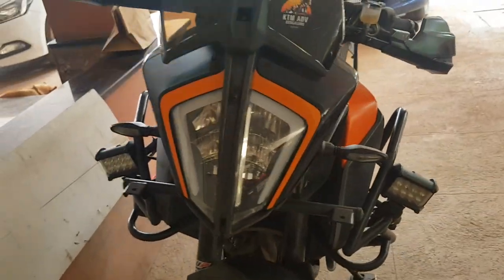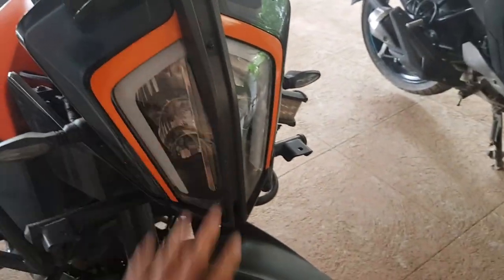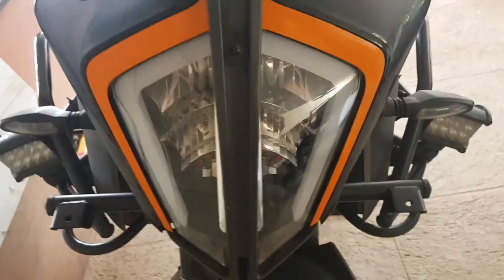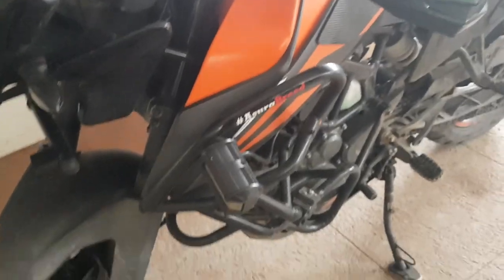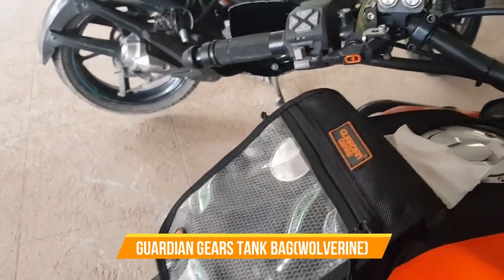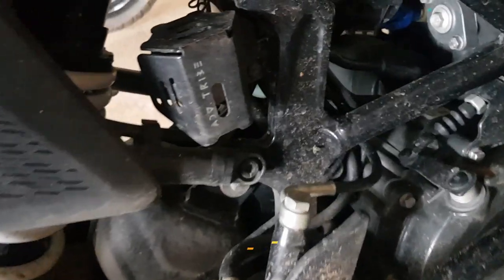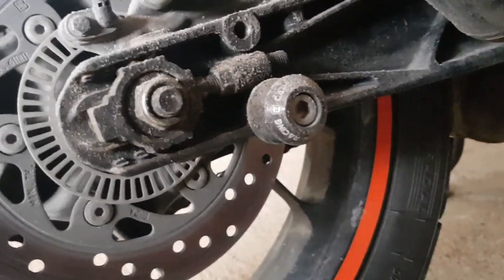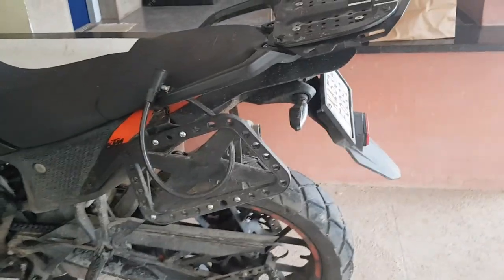KTM Adventure 390 Accessories V2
0:40 KTM Rim Stickers - 30Rs per peice
1:20 AdvTribe Fog Lamp Mount - 1500Rs(AOM Fog Lamp Mount - 1200Rs)
3:11 Automel Headlight Grill - 1250Rs(Plug and Play will be around 1700Rs)
4:20 Number Plate Holder Mod - 50Rs
5:23 Automel Fork Sliders - 850Rs
5:58 AdvTribe Mobile Holder Mount - 1400Rs
7:36 Adventure Conquest TFT Protector - 999Rs
8:53 ChargeDex Chain Oiler - 1899Rs
10:28 Barkbuster First Copy Handguards - 1800Rs
11:52 Fantasia Crash Guards - 6500Rs
13:07 ProSpec Highway Footpegs Mount(Highway Footpegs cost around 2000Rs. Unsure about just the mount)
13:25 ProSpec Easy Tags(Mounts) - 450Rs per piece
14:40 ProSpec Easy Clutch - 3200Rs for Long Clutch system on my bike
16:28 Guardian Gears Wolverine Tank Bag - 500Rs
17:28 ProSpec Easy Cruise(Throttle Lock) - 2000Rs
19:25 ProSpec Easy Brake - 1100Rs
20:48 Advtribe Rear Brake Reservoir Protector - 1400Rs
21:50 Black Powdercoated Exhaust Mod - 200Rs
22:29 Carbon Racing Paddock Spools - 999Rs
23:06 Adventour Carbon Racing Saddle Stays - 2700Rs
25:17 Automel Top Rack - 2750Rs for Mild Steel, 3750Rs for Aluminium
27:32 Tail Tidy Mod - FREEEEE!!
28:50 Maddog Wiring Harness - 1100Rs
29:57 Apache Mirror Mod - 500Rs